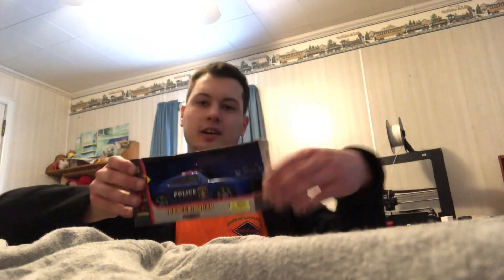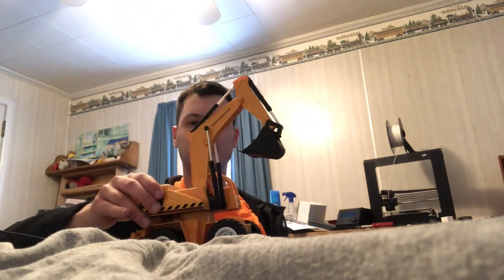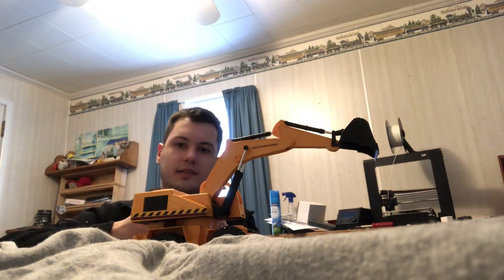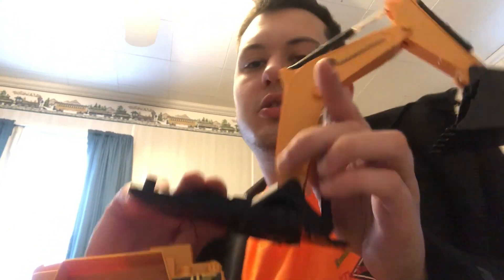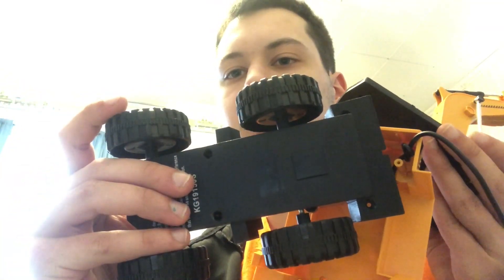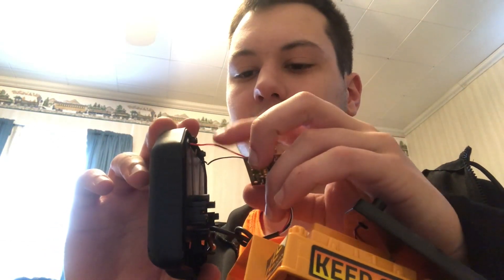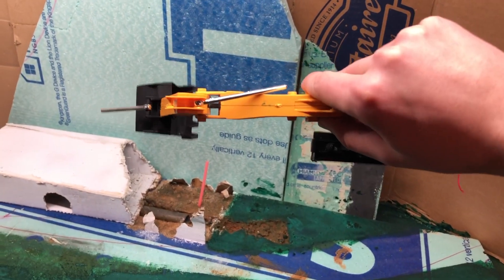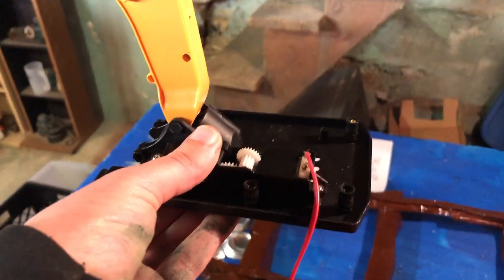How to make a big digger for a toy Part 1